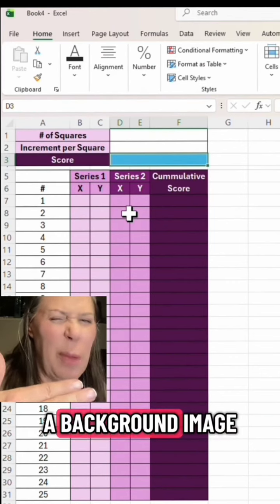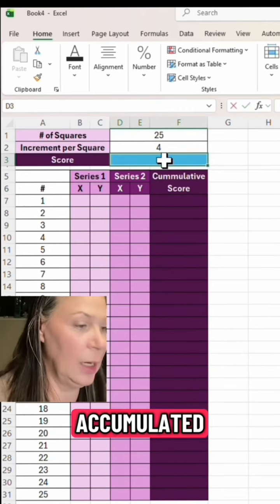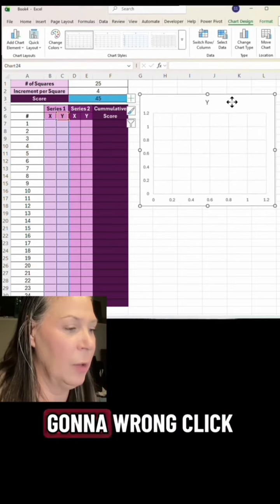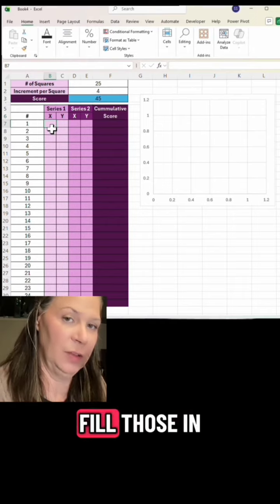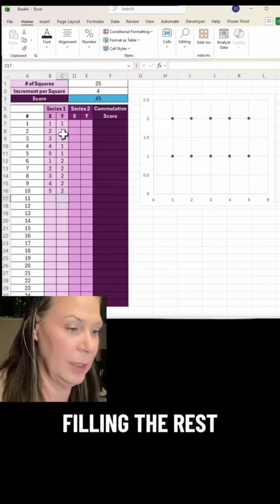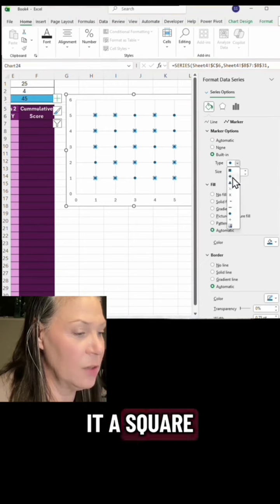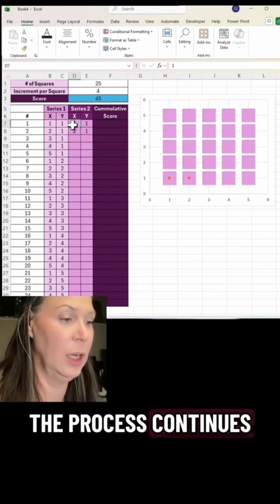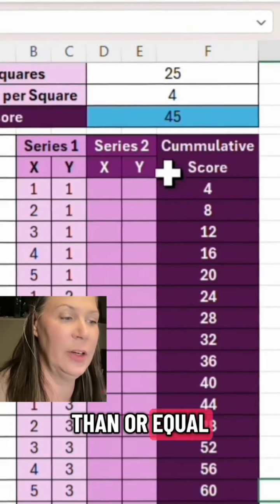Waffle Charts are not a standard excel chart so they add a bit of wow factor in dashboards.